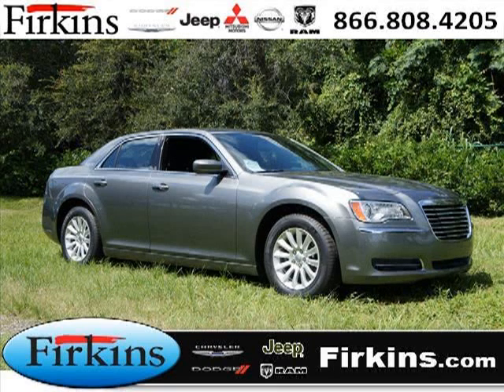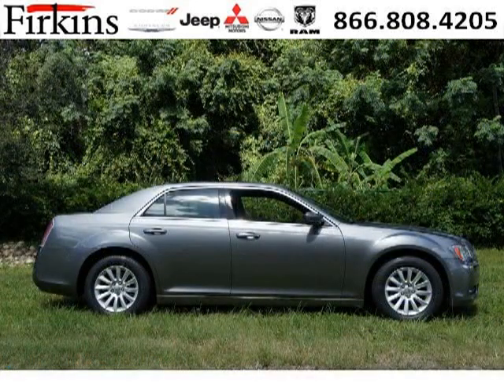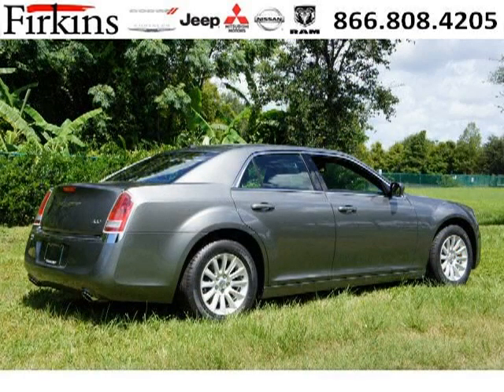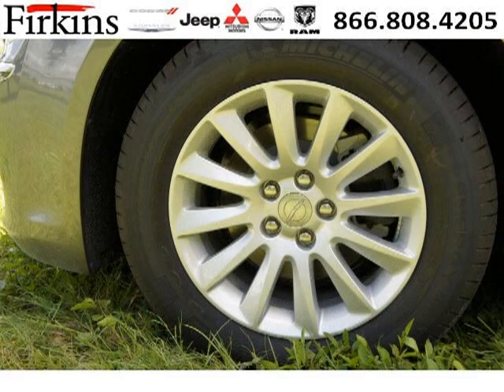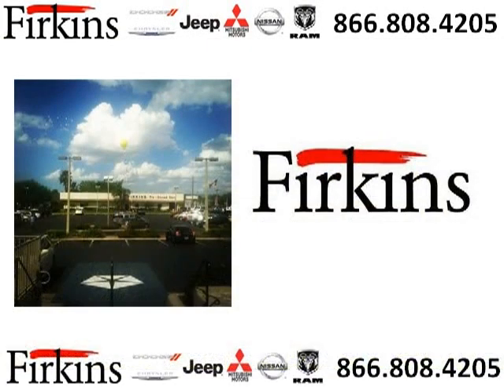2012 Chrysler 300 Venice FL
2012 Chrysler 300 null; 6 Cyl., Automatic, Tungsten Met; Mileage: 1;